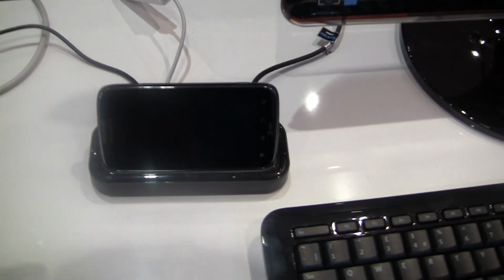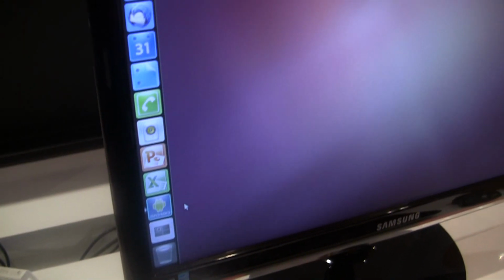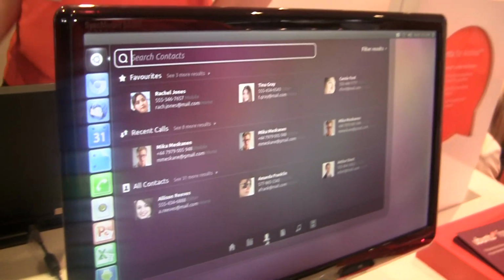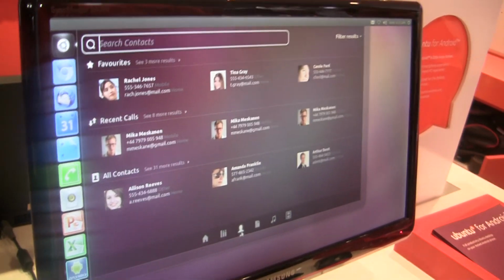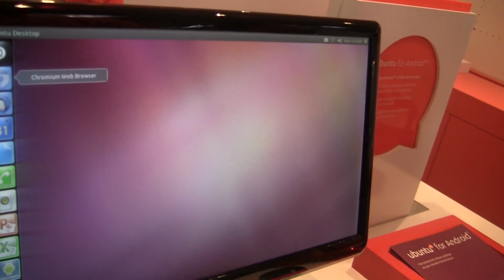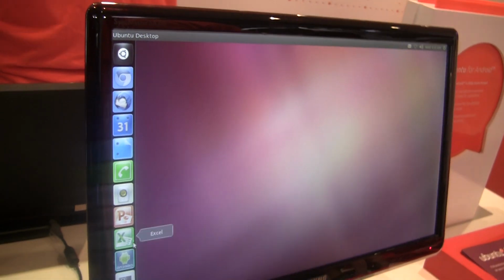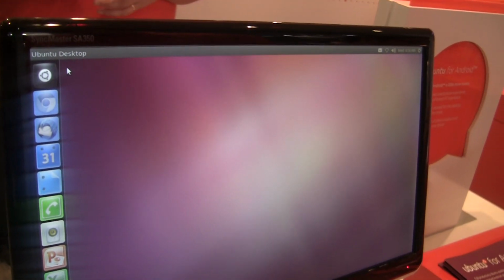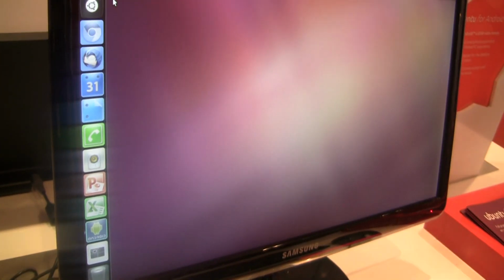Ubuntu for Android Hands on